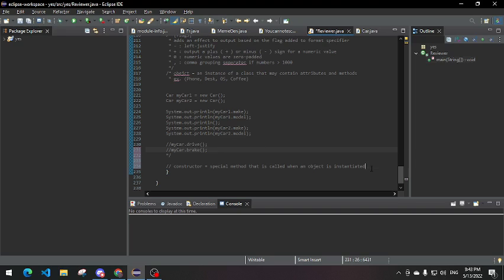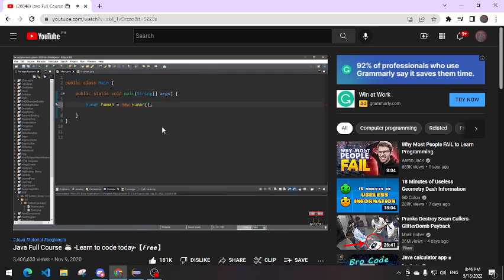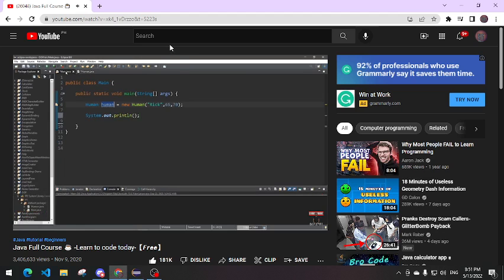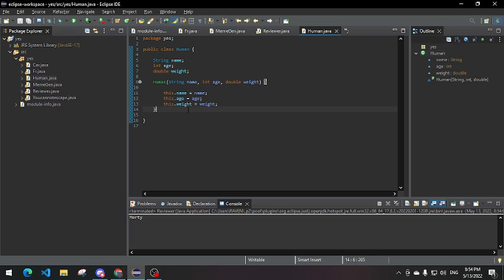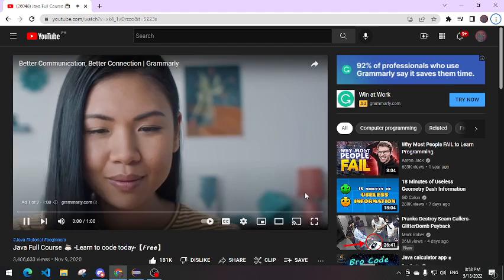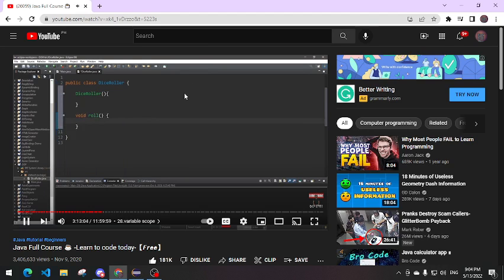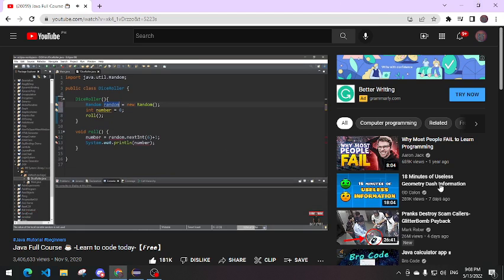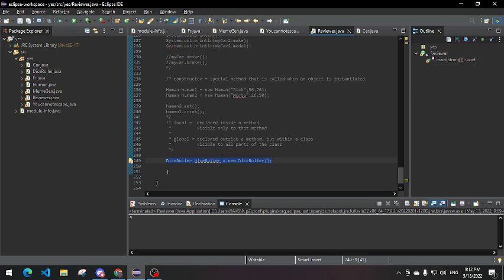Coding out of boredom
If you want to learn coding aswell, you can learn from the best